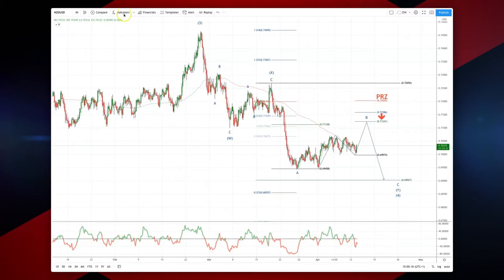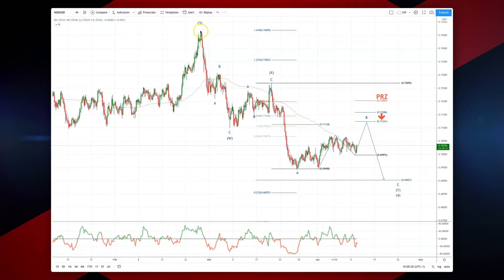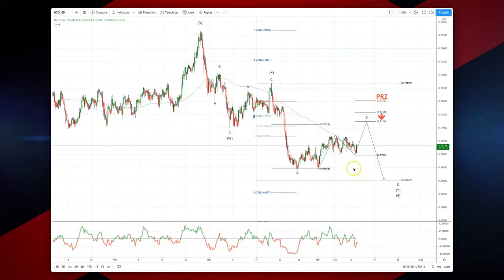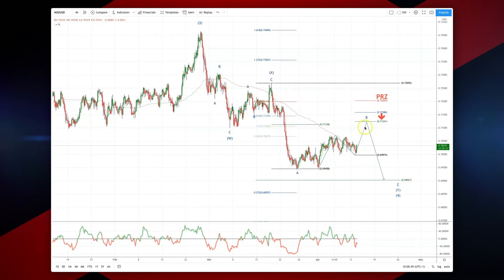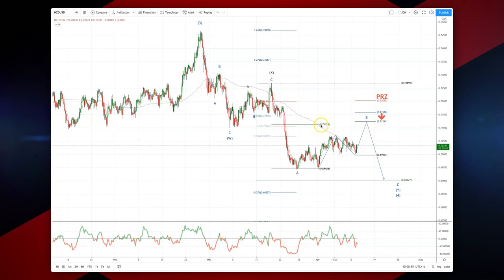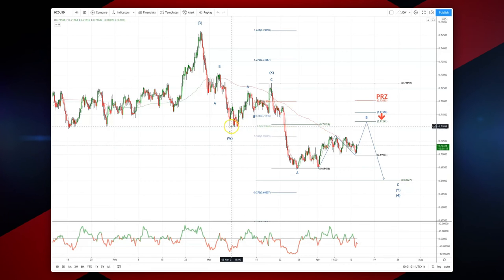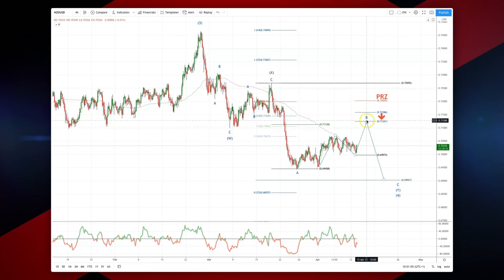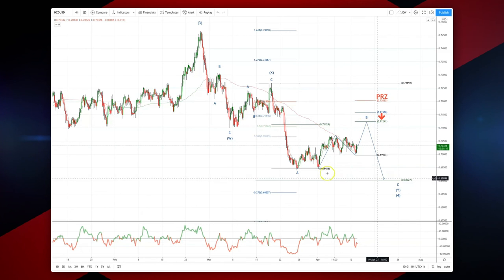Patrick’s Elliott Waves - Episode 13: NZDUSD